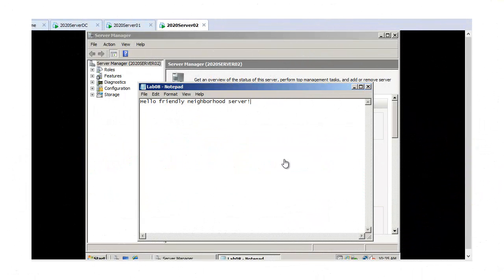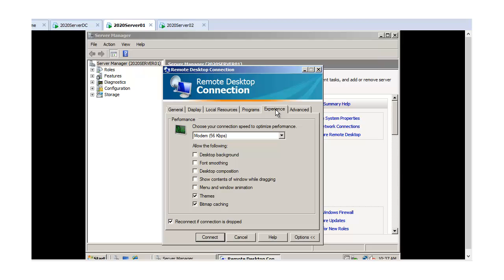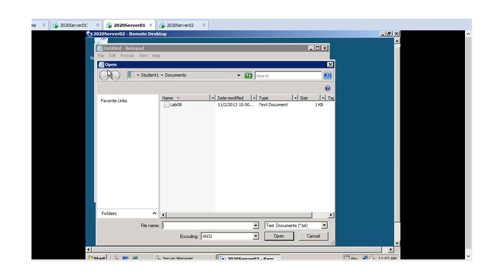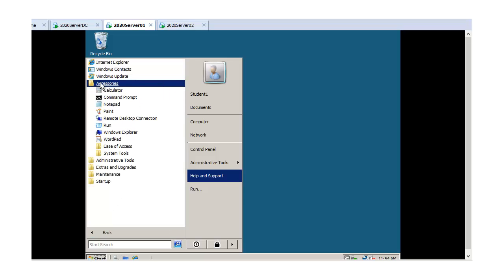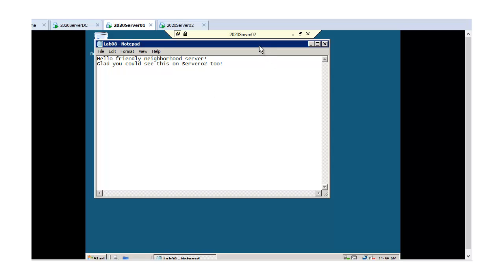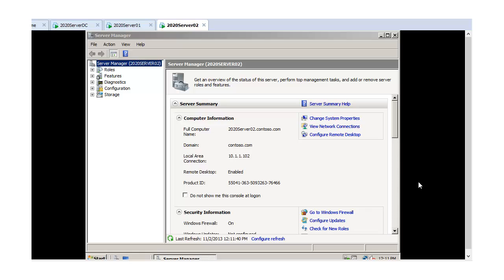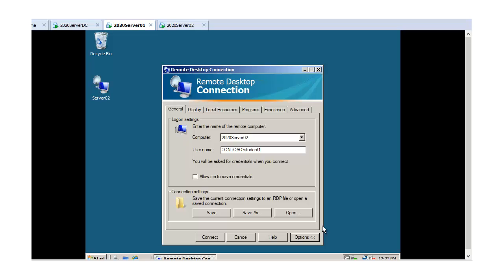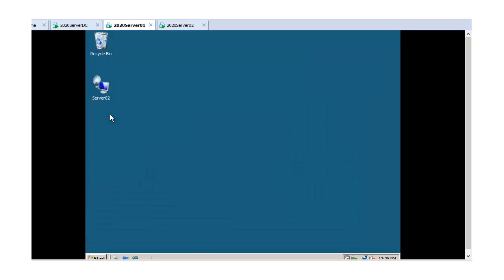2020 Lab8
Deploying a terminal server